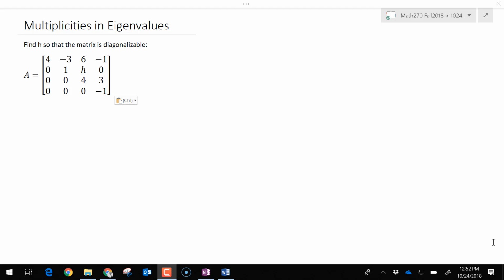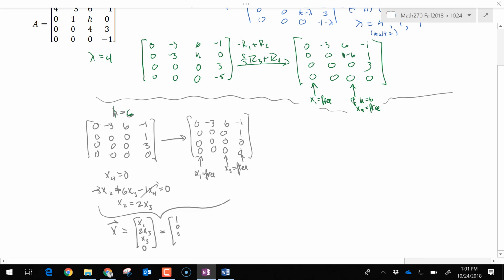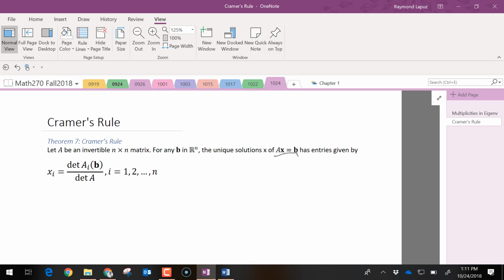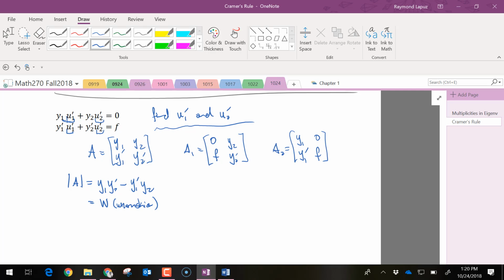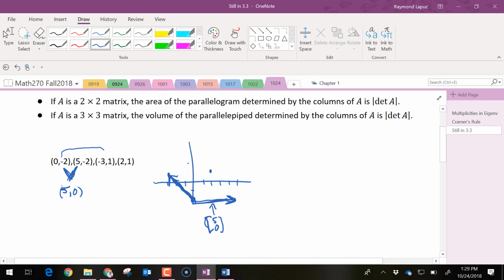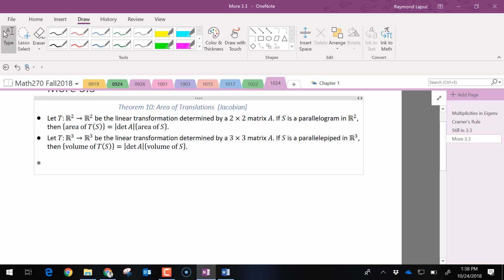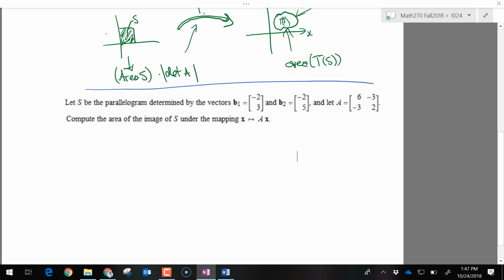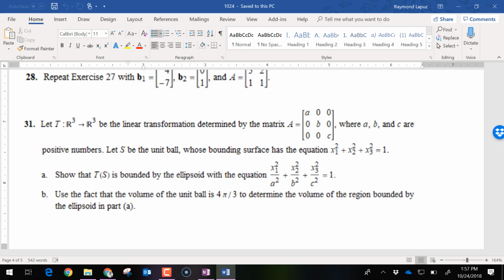1024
Cañada College
Ray Lapuz